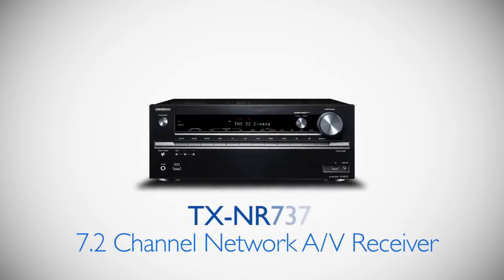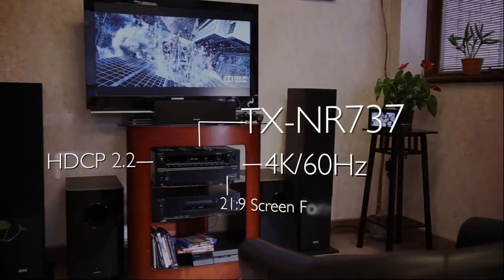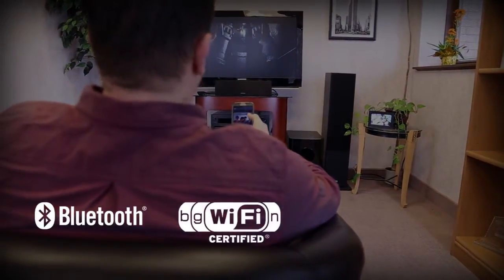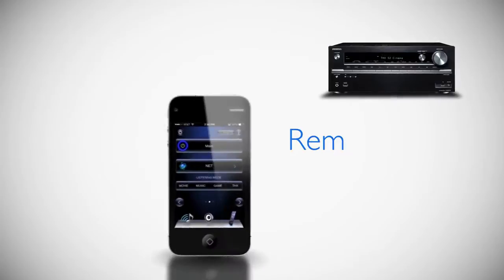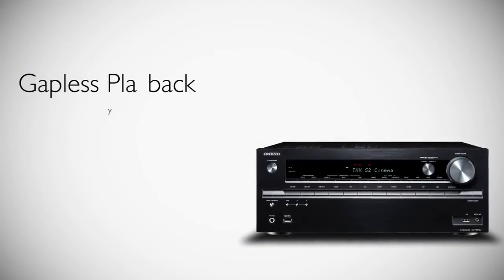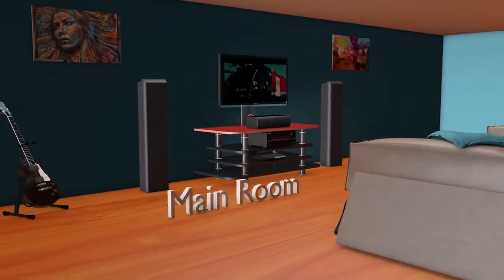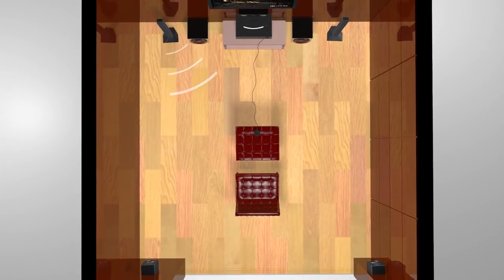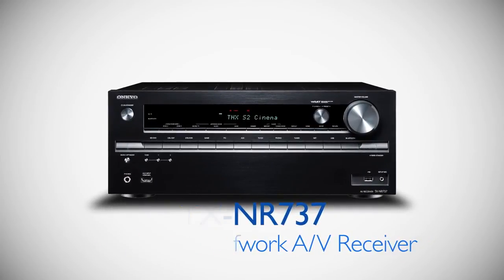ONKYO TX-NR737 Network Receiver (4K/60 Hz, Wi-Fi, Bluetooth, THX)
Key Features: 4K/60 Hz-capable HDMI® inputs for Ultra HD gaming and video at 60 fps, support for HDCP 2.2, THX-certified surround sound, built-in Wi-Fi and Bluetooth for universal wireless streaming of High-Resolution, lossless, and compressed audio files, .